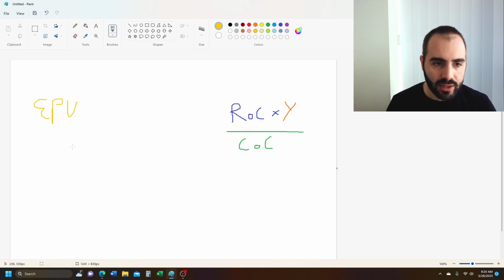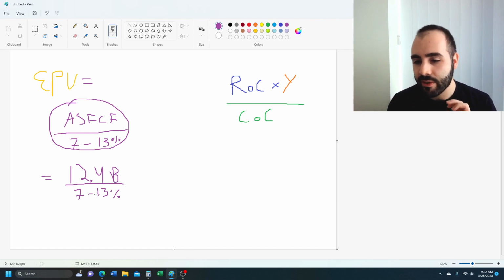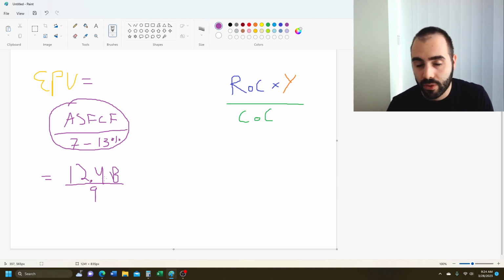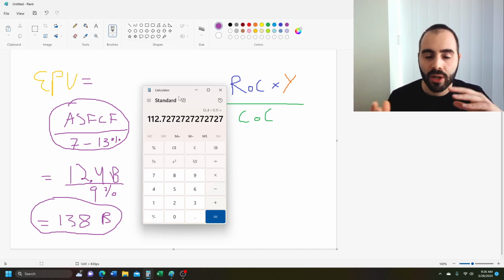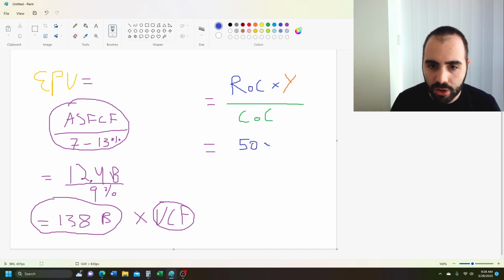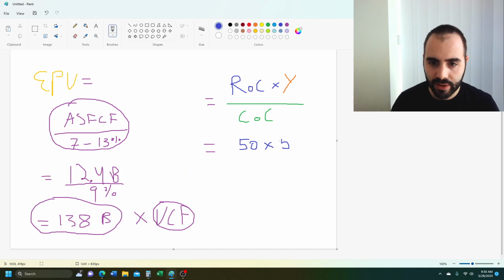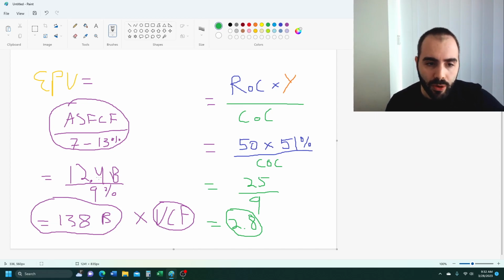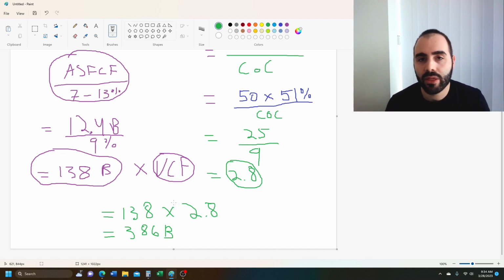Advanced Value Investing Lecture: Value Creation Matrix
In this video we explore the value creation matrix and how it impacts the earnings power value. EPV is equal to the average sustainable free cash flows divided by the cost of capital. Enhancing the earnings power value by multiplying the EPV by VCF.